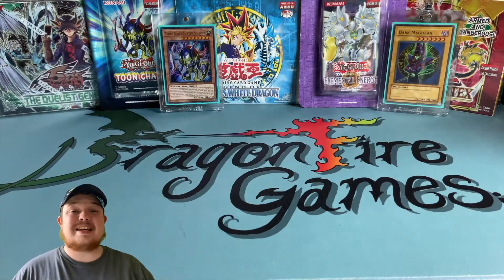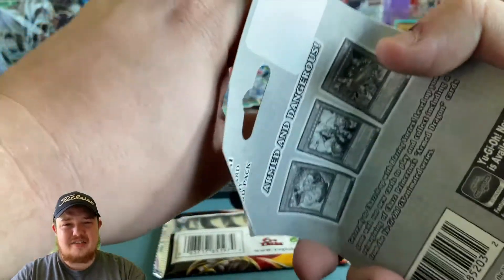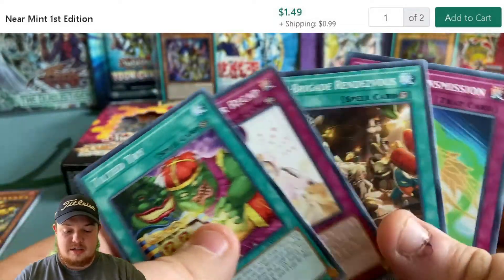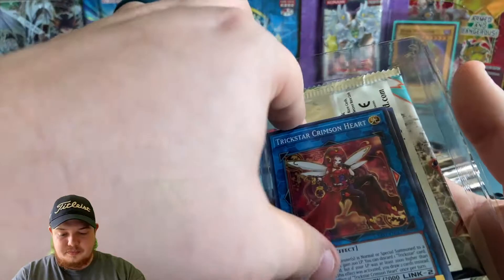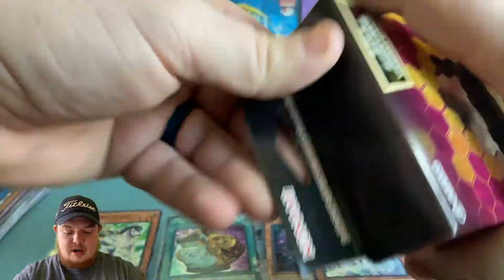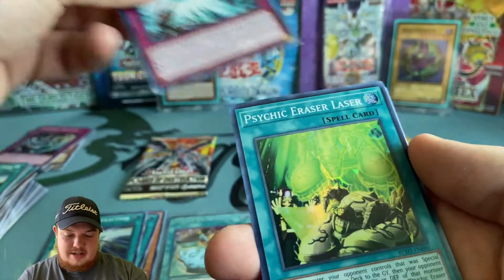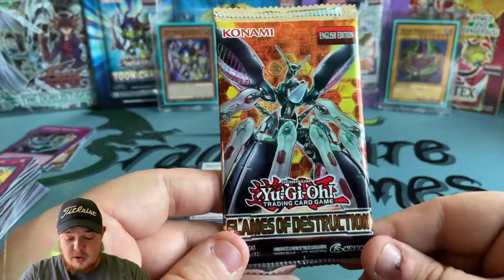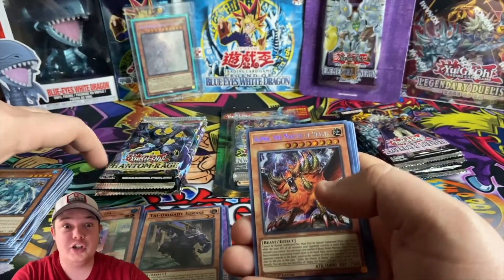WE PULLED IT AGAIN!! BLAZING VORTEX BLISTER OPENING! SHINING FATES POKEMON HUNT FAIL!!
-Today we are opening packs that I picked up while I was hunting for Shining Fates Pokemon Cards. I went to a bunch of stores and never found a single shining fates pack! Instead, we found some other awesome packs that we are opening in today's video!

3) Answer the question at the beginning of the video in the comments!

***The winners will be picked at random and we will announce the winners in a future video. I will let everyone know when we will announce the winners.
***International winners will have to help pay for shipping due to shipping cost are expensive to ship international, unless the item will fit in an envelope***

🔴If you like any of the cards in this opening be sure to check out my eBay store. I sell cards that I pull on and off the channel to help buy more items for openings like this!➡️

Recommended Videos,

✅*INSANE* 1ST EDITION LOB VS 1ST EDITION MRD PACK BATTLE!! MHOS VS HEART OF THE PACK! PACKBATTLE2➡️

🔴If you are looking for Products to purchase you can also check out my local card shop Dragon Fire Games!➡️